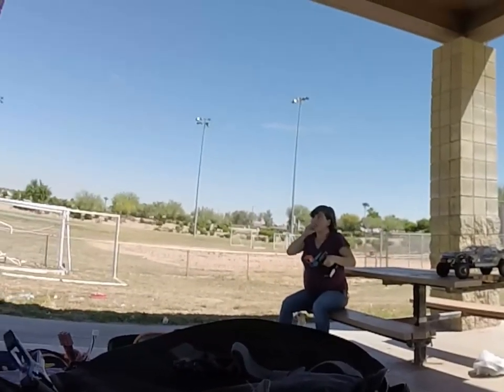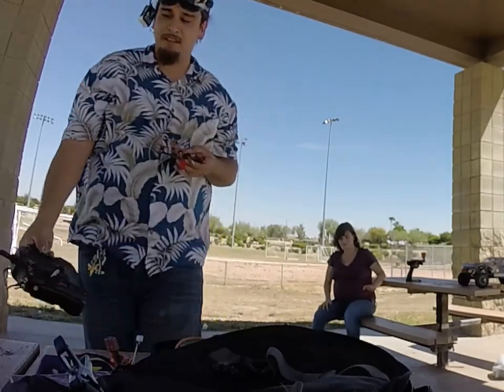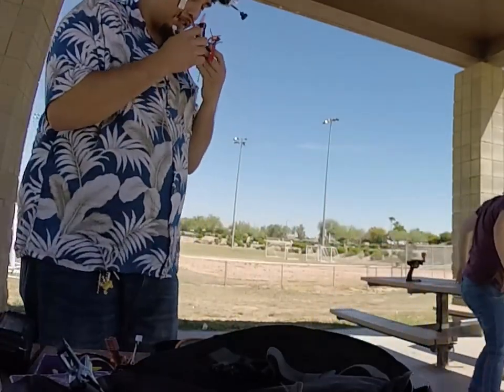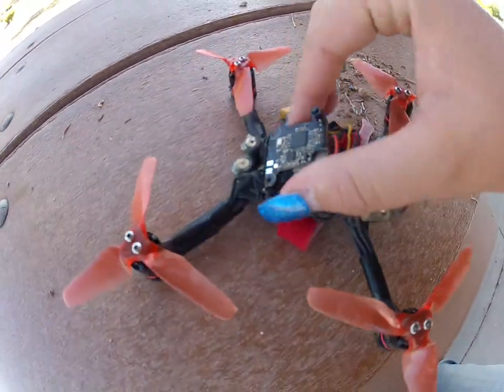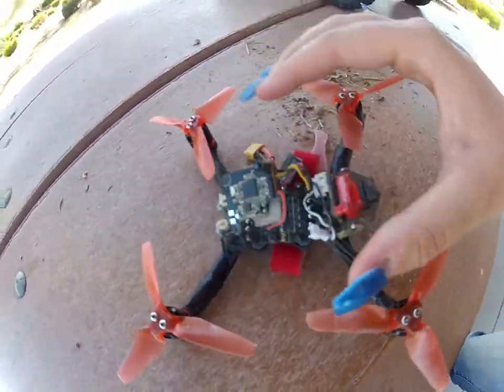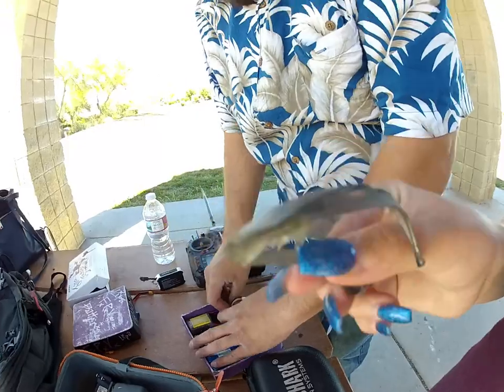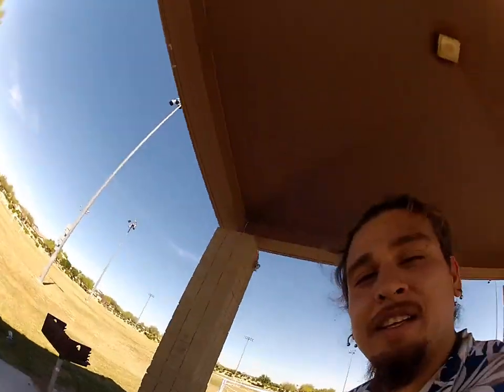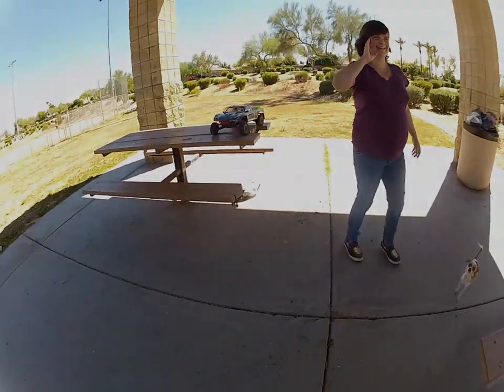How to destroy a small drone 101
Hello and welcome to Valencia Family Adventures. Today's video is a video edit of footage I took back in 2019. I was flying a Emax Babyhawk drone. Going fast and doing tricks. How good of a pilot am I? You'll have to stay to the end to find out.